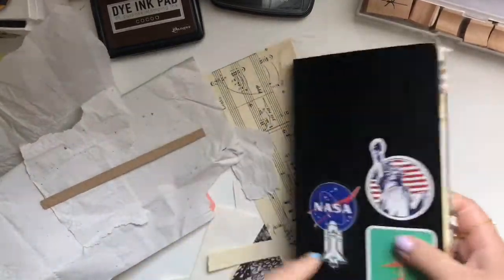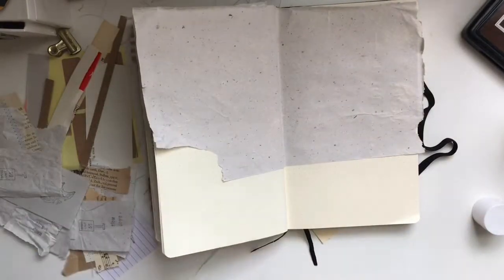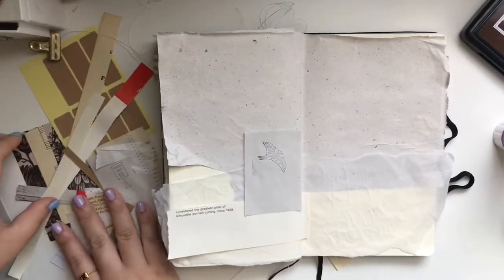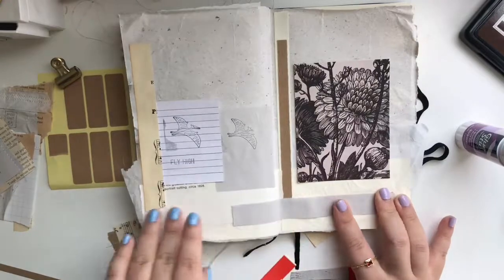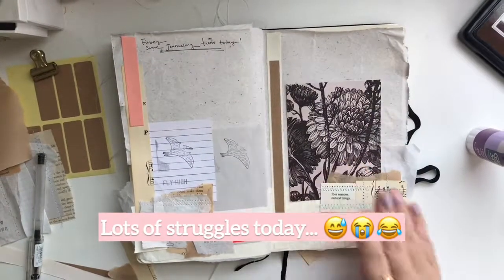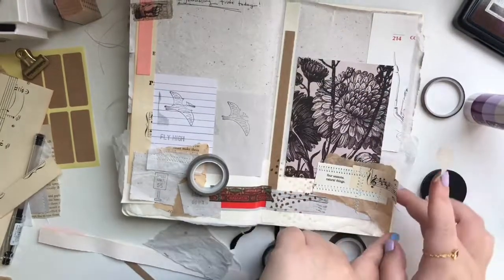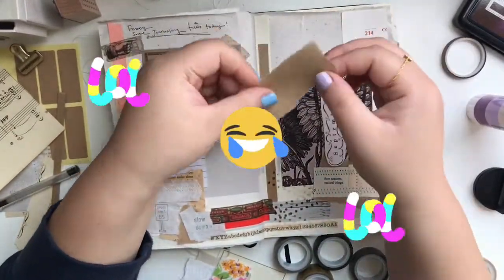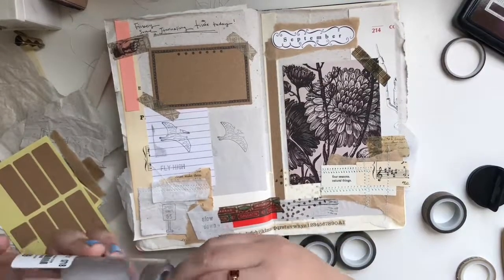{Patreon Exclusive} Junk Journal With Me (with leftover paper scraps)